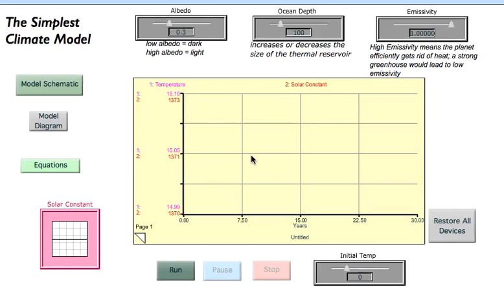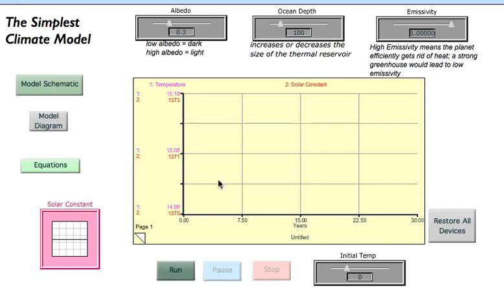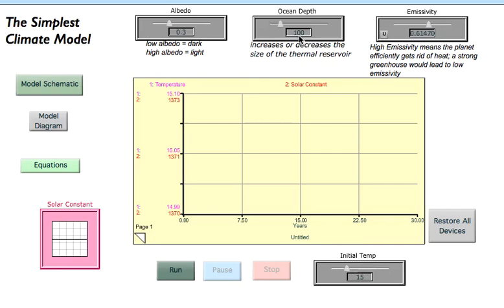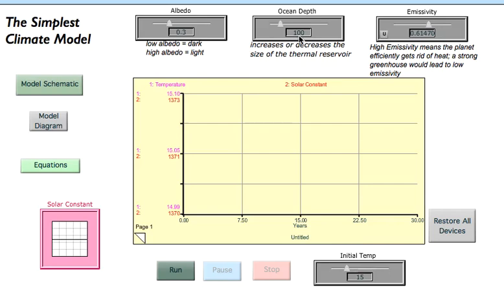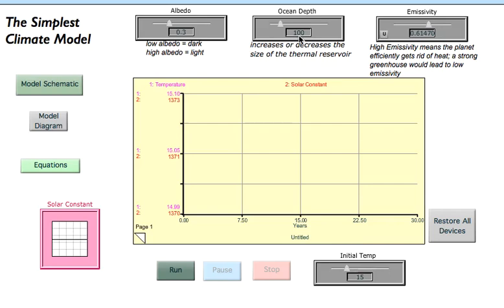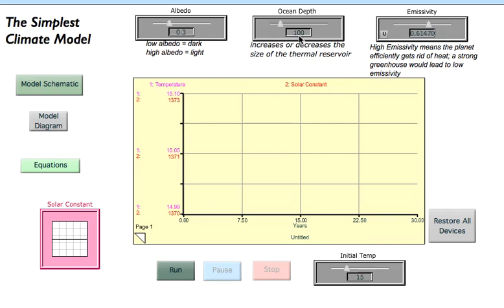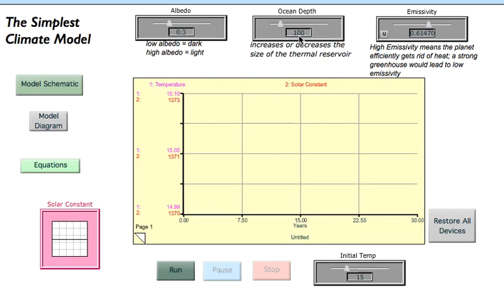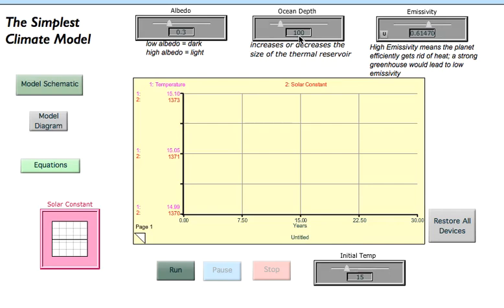Earth103 Mod3 SA4